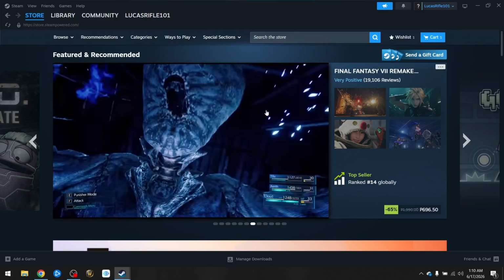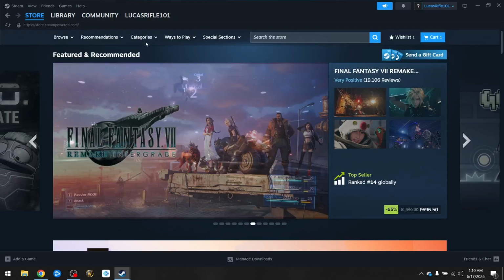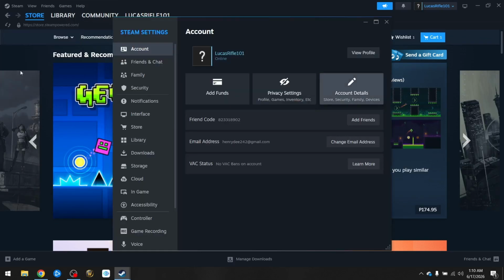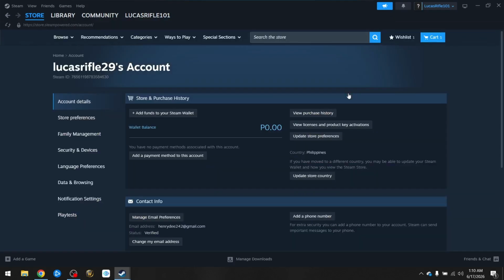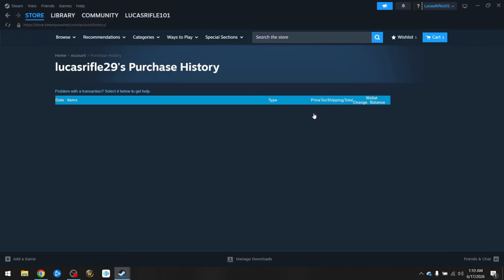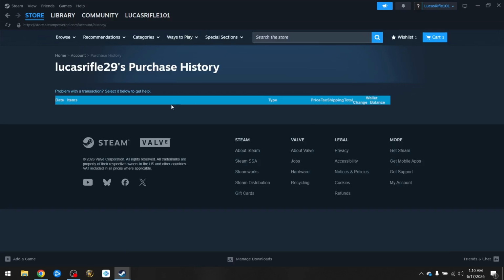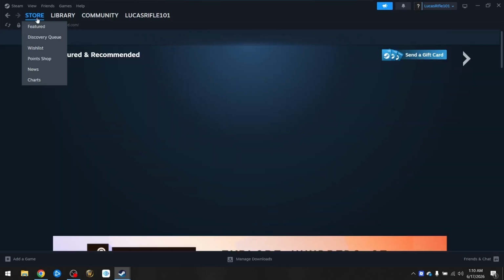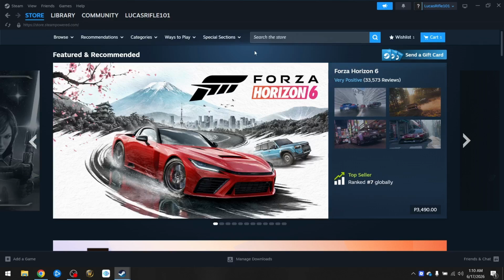HOW TO REQUEST A REFUND FOR A STEAM GAME 2026! (FULL GUIDE)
In this video, I am going to show you how to request a refund for a Steam game quickly and correctly. Learn the Steam refund process, eligibility requirements, and how to submit a refund request. Follow this tutorial to get your money back for eligible game purchases.